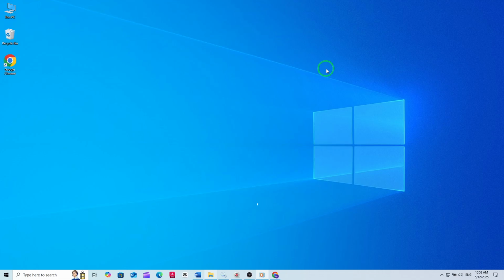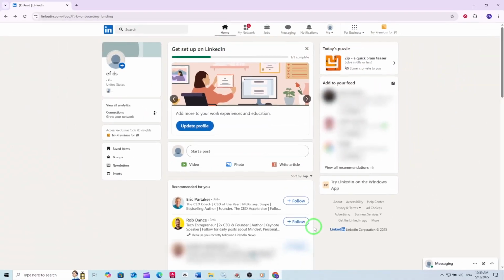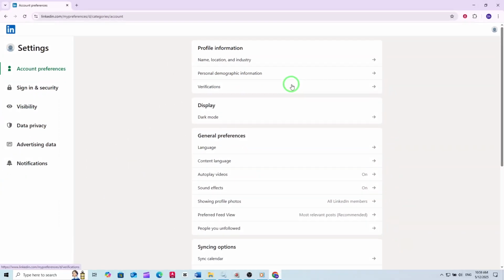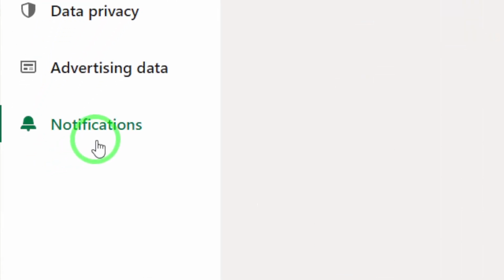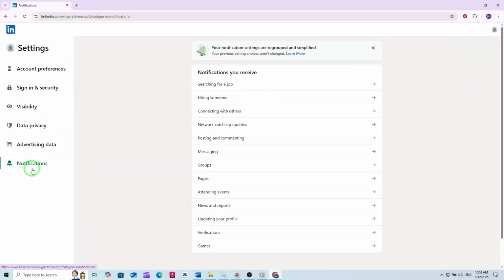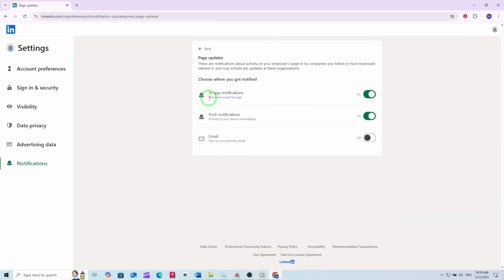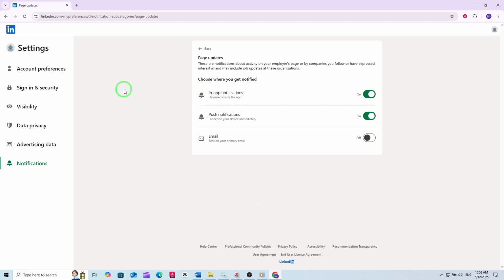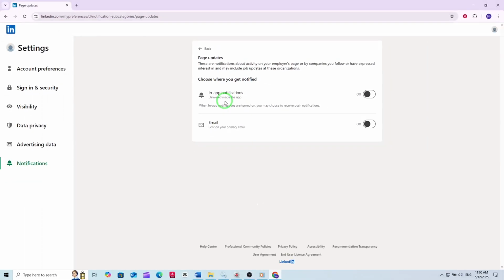How To Disable In-App Notifications For Page Updates On LinkedIn On PC (New Update)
Learn how to disable in-app notifications for page updates on LinkedIn using your PC with the latest update. This step-by-step guide will help you manage your LinkedIn notifications efficiently, so you only receive the alerts that matter to you.

1. Open LinkedIn on your browser

2. Click Me, from the top right menu

3. Enter to Settings, then Notifications

4. Click on Pages, then Page updates

5. Disable In-App notifications-
Timeline:
00:00 Start
00:12 How to do it
01:05 End